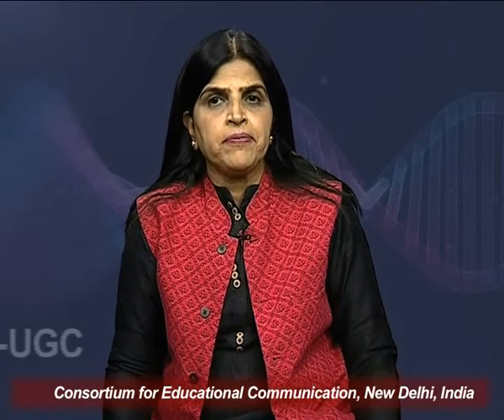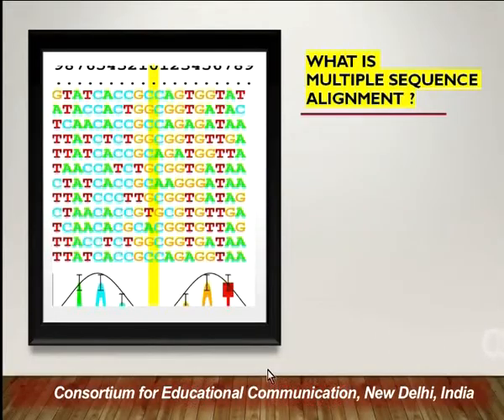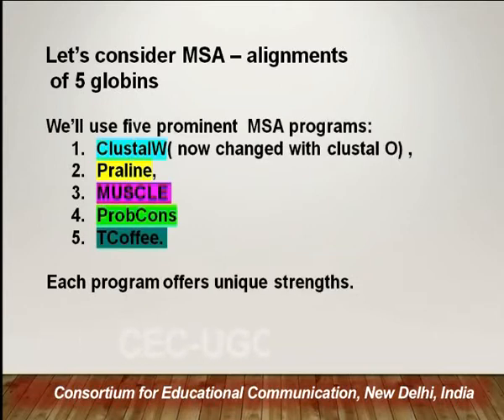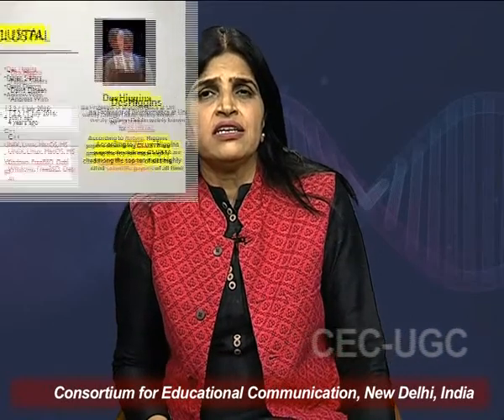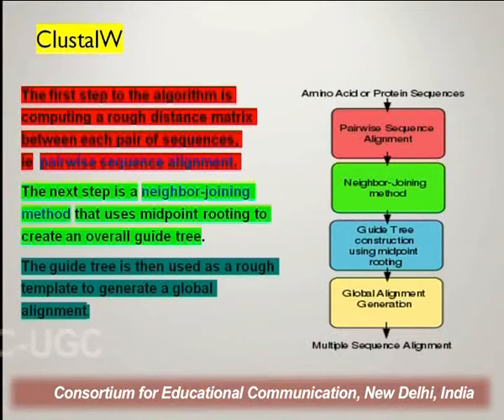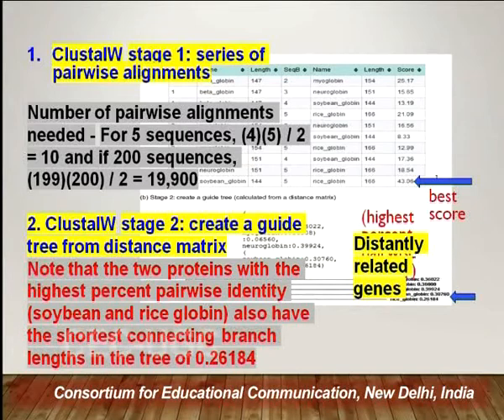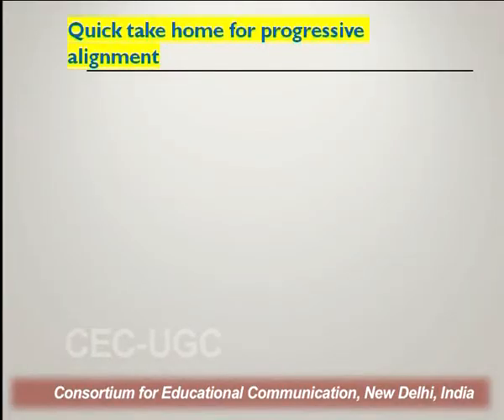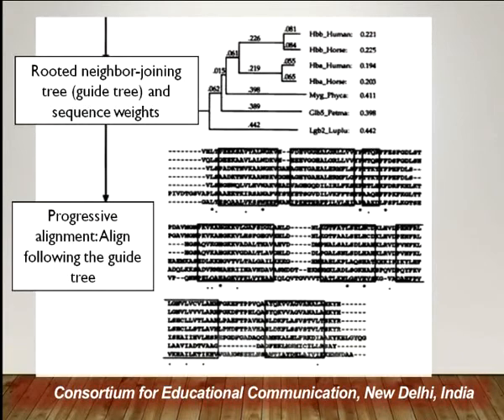Multiple Sequence Alignment - I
This lecture talks about multiple sequence alignment (MSA) - What does it refer to and what we do in making a MSA. Walking through several methods and software including CLUSTAL omega. MAFFT, MUSCLE, Tcoffee, it teaches how to decide which software to use and how to obtain best alignment. For better understanding of concepts and methods used in here, it is advised to view previous lecture in CEC lectures series on Bioinformatics.